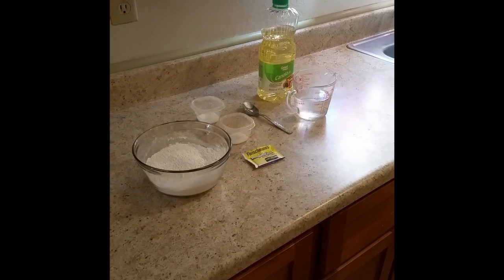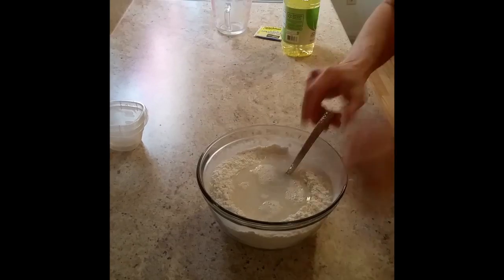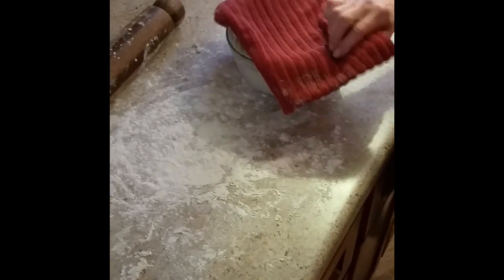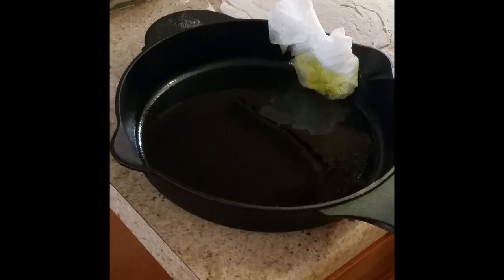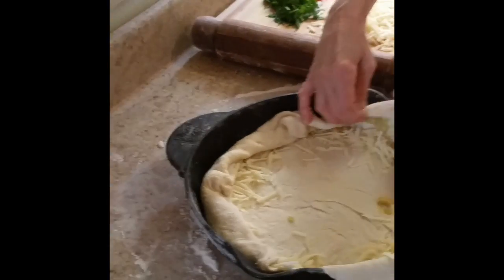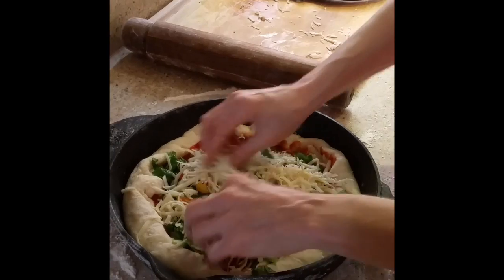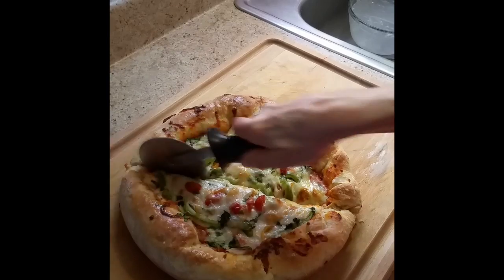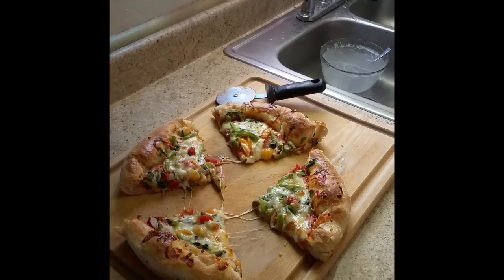How To Make The Best Homemade Easy Pizza Dough From Scratch | Cast-Iron Skillet Pizza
My Hearted Brain Cooking, Cook like a star in the kitchen!

Here is a simple and easy homemade pizza step by step! We show everything needed to make your own pizza at home with ease! The ingredients are very inexpensive and can be swapped out for nearly anything you like!